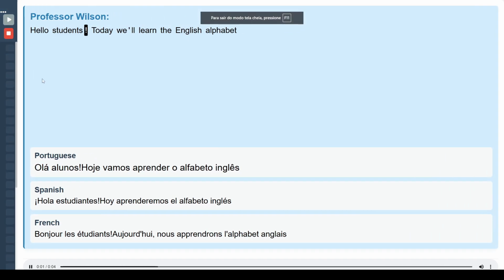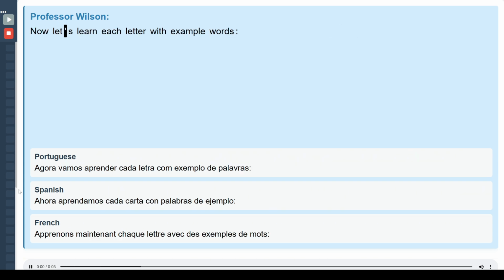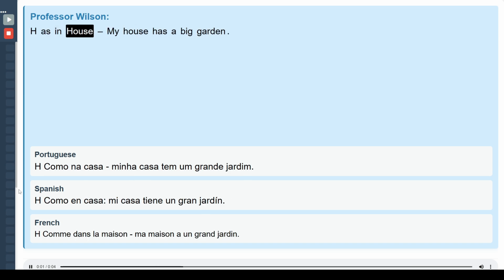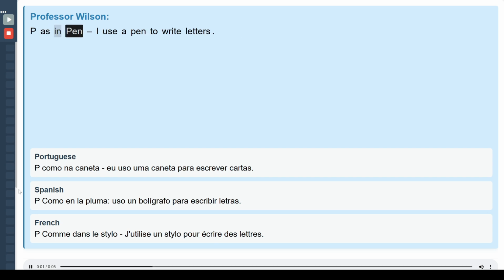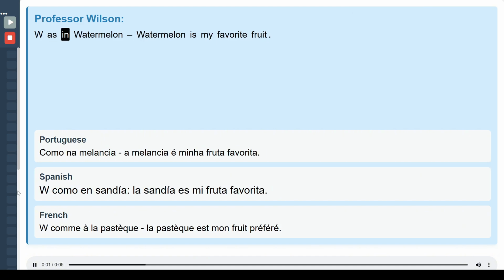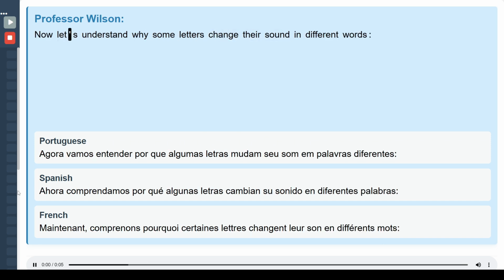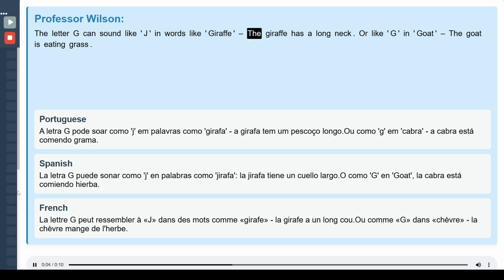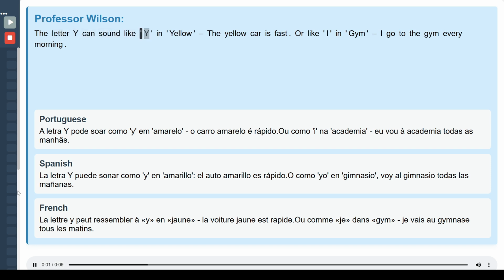Grammar in English: Learn the Alphabet with Pronunciation and Examples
Learn the English alphabet with correct pronunciation, word examples, and tips to understand sound variations. Perfect for beginners who want to improve their pronunciation and expand their vocabulary.